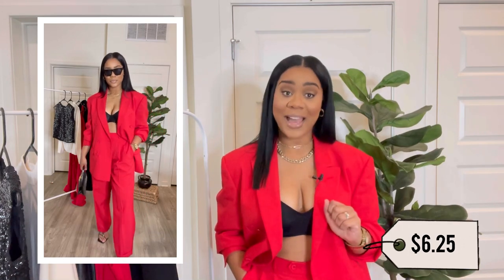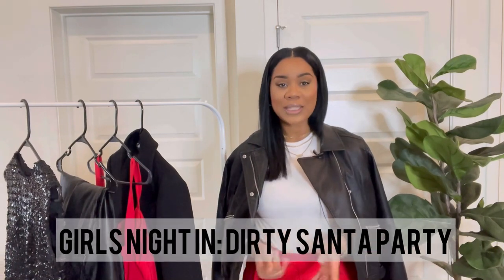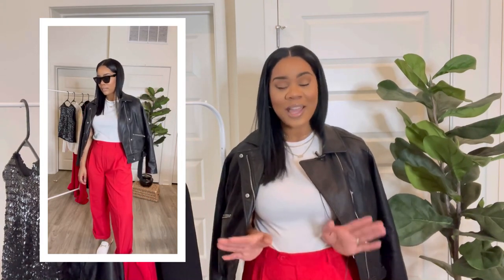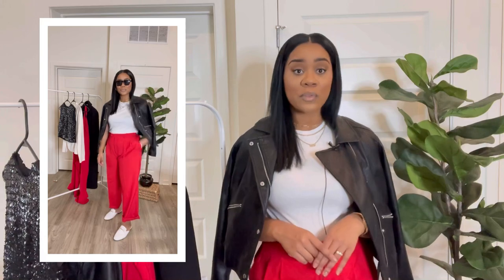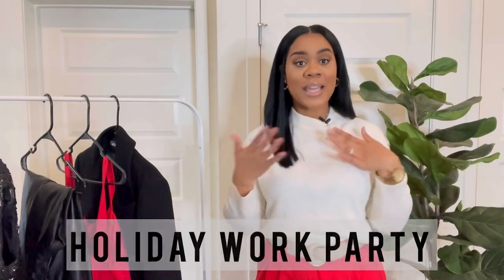Holiday Thrift Haul 2021| 5 Ways to Style A Men’s Suit| What to Wear for the Holidays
Hey y’all. In today’s video I take one, vintage, men’s suit and create 5 holiday looks. 🌲

I hope you get some inspiration for this upcoming holiday season. Let me know which look is your FAV?

Happy Holidays; thank you so much for your continued support this year. There’s more bomb content to come‼️

Commonly Asked Questions:
Location: Atlanta, Ga
Height: 5’7
Pant Size: 12
Shirt Size: Large
Shoe Size: US 10